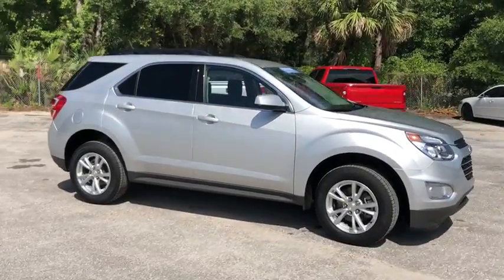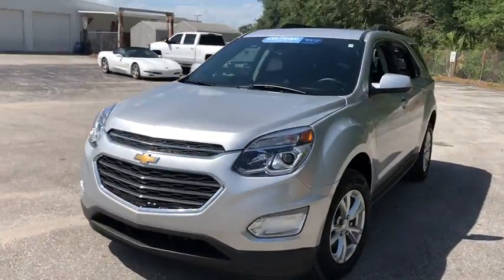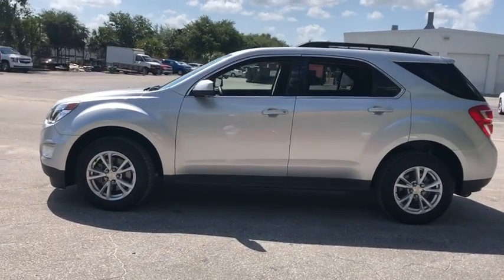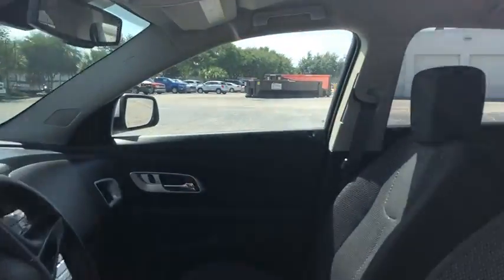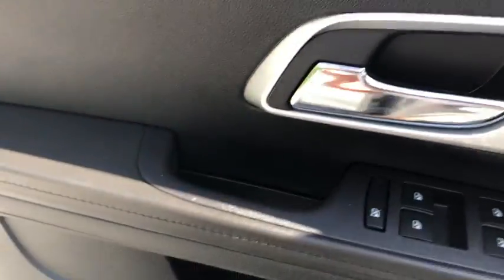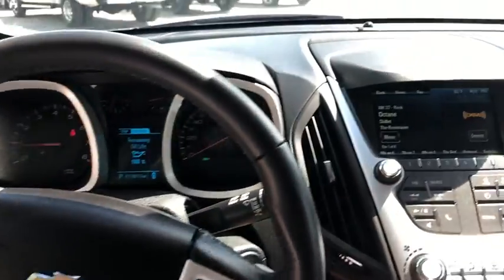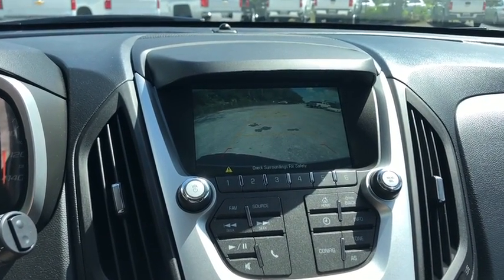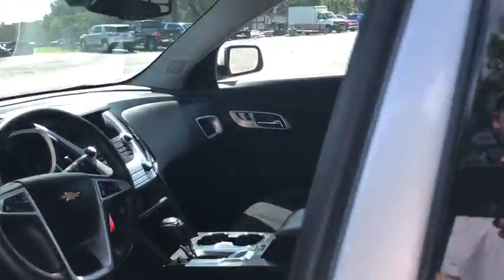2017 Chevrolet Equinox Ocala, Gainesville, Leesburg, The Villages, Crystal River, FL PT0660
Black U 2017 Chevrolet Equinox available in Ocala, Florida at Palm Chevy Ocala. Servicing the Gainesville, Leesburg, The Villages, Crystal River, FL area.

Clean CARFAX. This 2017 Chevrolet Equinox LT in Black features: FWD Equinox LT 1LT, 4D Sport Utility, 2.4L 4-Cylinder SIDI DOHC VVT. CARFAX One-Owner.brbrOdometer is 15614 miles below market average! 21/31 City/Highway MPG Priced below KBB Fair Purchase Price!brbrbrCome see us today at Palm Chevrolet or visit our virtual showroom 24/7 @ Palmchevrolet.com.brbrAwards:br  * 2017 KBB.com 10 Most Awarded Brands Reviews:br  * Backseat has plenty of space and slides/reclines for added comfort; optional V6 engine provides quick acceleration; interior stays quiet at speed; rides smoothly on rough roads. Source: Edmunds